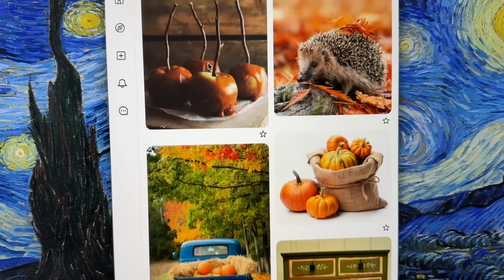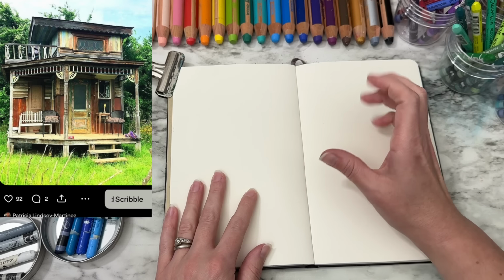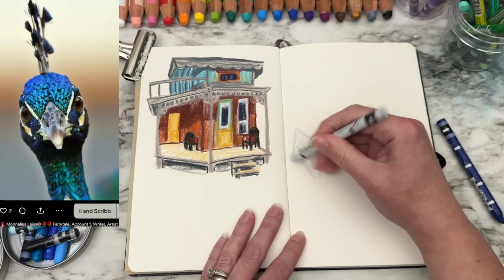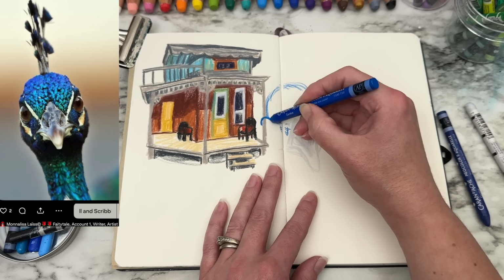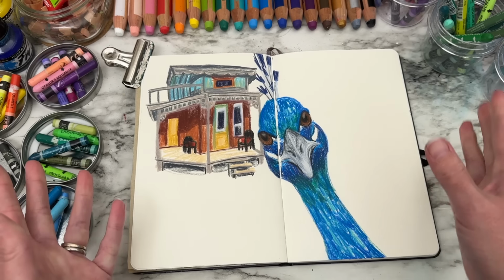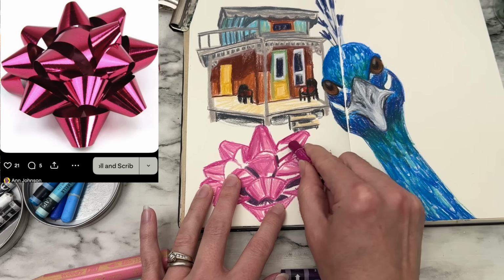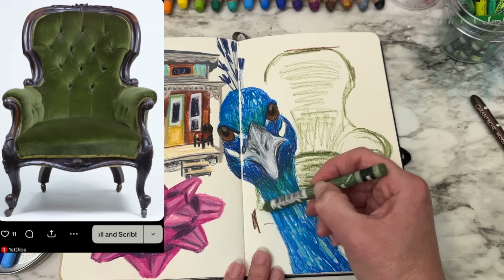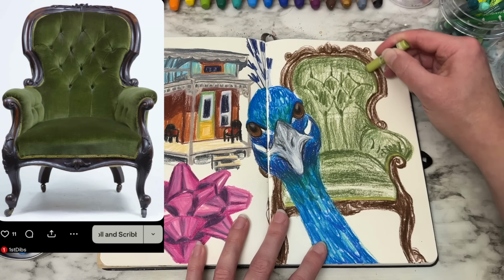🎨 Scroll and Scribble 19! FILL A SKETCHBOOK SPREAD WITH ME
A fun sketchbook idea for beginners or anyone trying to get started sketching. I'm using Caran d'Ache Neocolor II water soluble wax pastels, and Stabilo Woodys to draw quick loose sketches from reference pictures. Sketch along with me as I practice drawing randomly selected pictures.
 I had a lot of fun with this and I hope you enjoy watching the full process.

Scroll and Scribble Pinterest board 👉 (All pictures are for learning only)

👉 Neocolor II Set
👉 Stabilo Woody Set
👉 Moleskine Sketchbook
👉 Watercolor Paper
👉 Acrylic Paint
👉 Derwent Inktense 12 Pack
👉 Watercolor Set (my set has all 24 colors)
👉 Water Brush Pens
👉 Glass Palette
👉 Articka Sketchbook
👉 Moleskine Watercolor Sketchbook
👉 Desk Easel
👉 Palette Knifes
👉 Fan Brushes
👉 Unicorn Brushes
👉 Etchr Slate Mini
👉 Liquitex Acrylic Ink
👉 Daler Rowney Acrylic Ink
👉 12 Well Ceramic Paint Palette

♥️ Art Books 📚
👉 Artist’s Painting Techniques Book
👉 Van Gogh: The Complete Paintings Book

@artbyheather  - Video 151